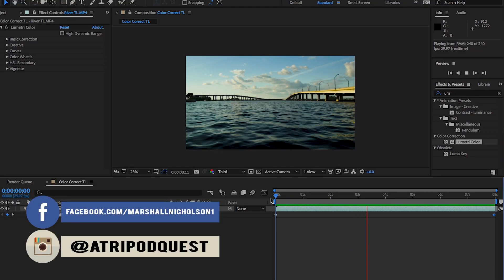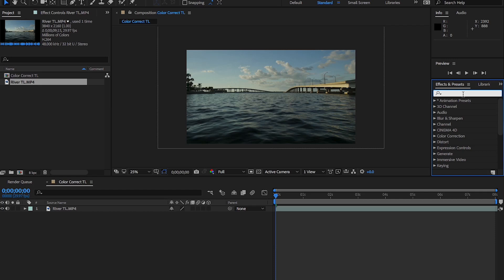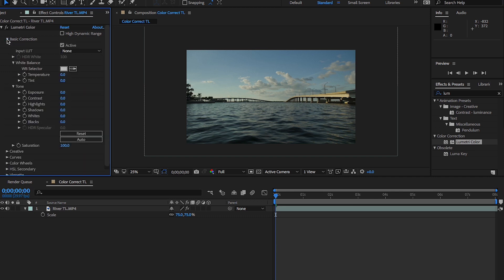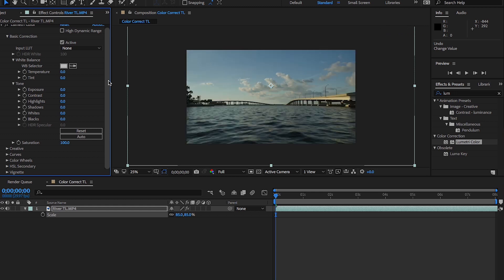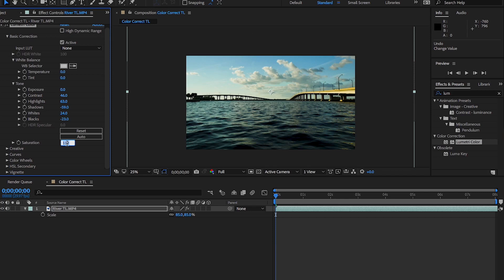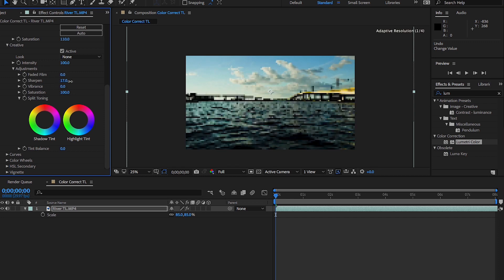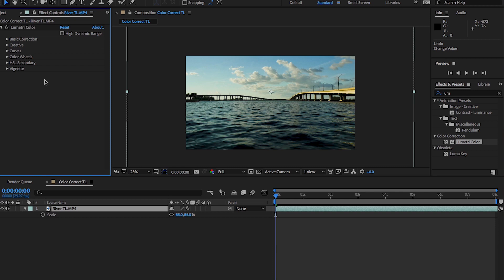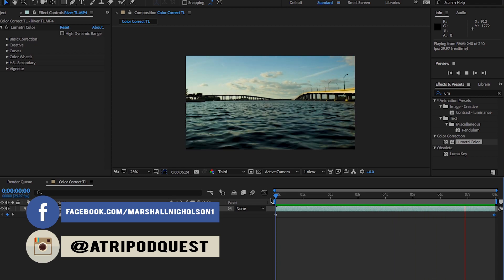How to Color Correct Adobe After Effects CC 2018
This tutorial goes over how to use the lumetri color correcting and grading effect within Adobe After Effects CC 2018. This is a color grading and correction tool that comes with the application. Although it is a free tool, this coloring effect is very powerful.

I used a Rode Video Mic Pro and a Panasonic GH4 to record this video.

Rode Mic Pro
Panasonic GH4